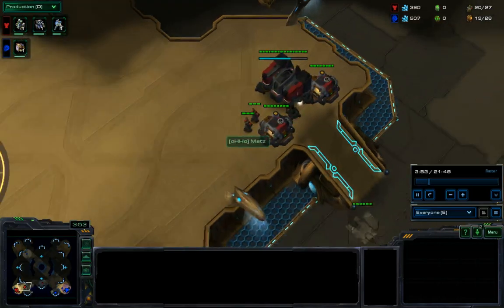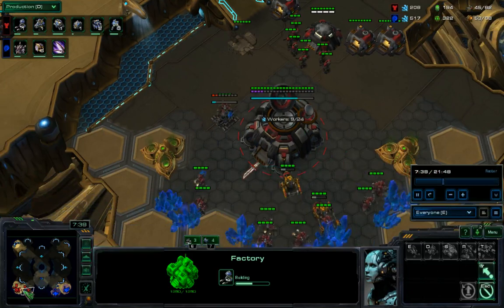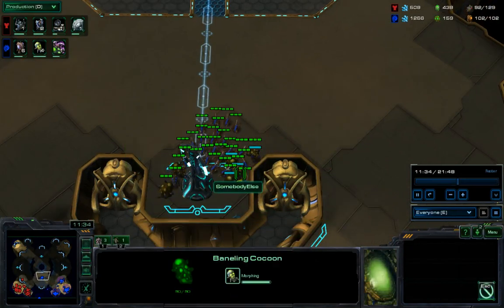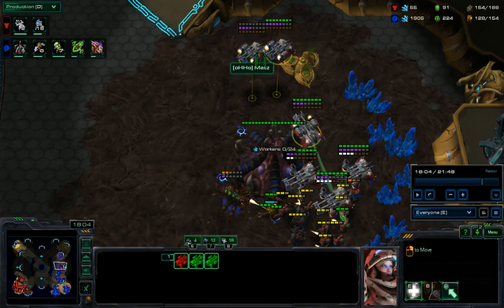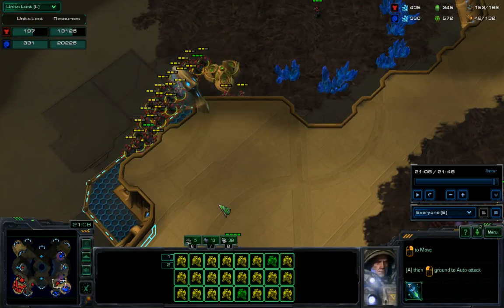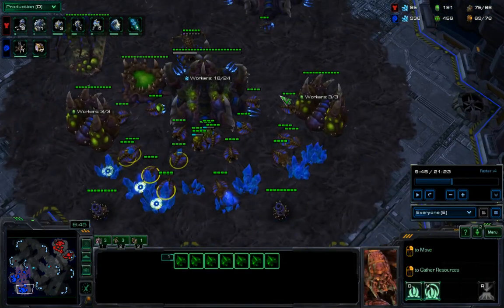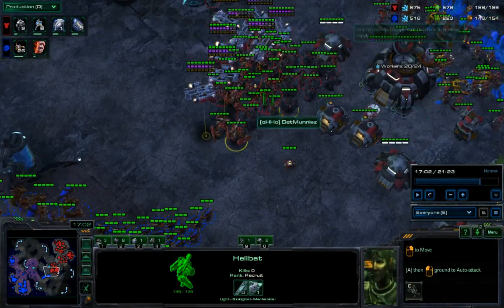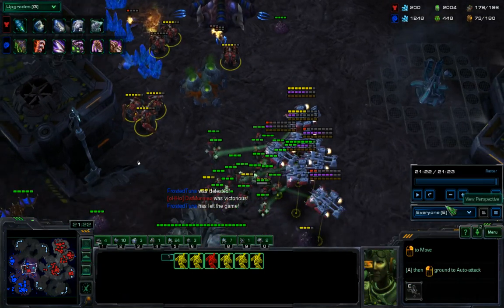Improving with Imperative Ep. 5: Gold and Platinum level TvZ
Hey guys,
Today I look at two different TvZ matches by Heartland Hitmen players, and talk a bit about the use of Widow Mines against Ling Bling Muta. We see what we should look for as a terran player, and how we can react to the common ling/bling/muta composition from Zergs.